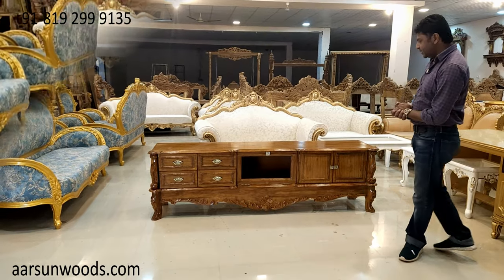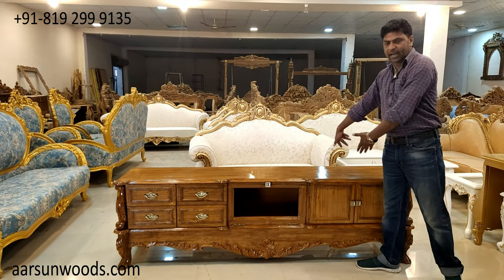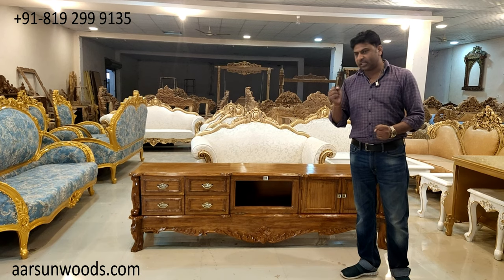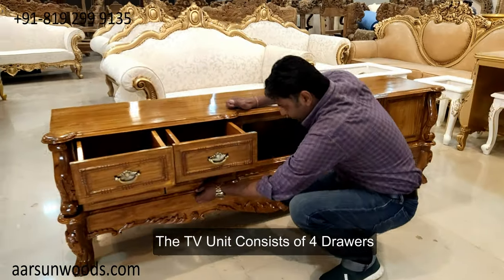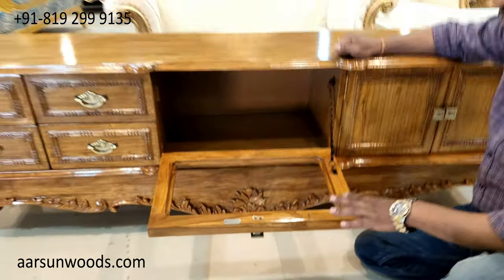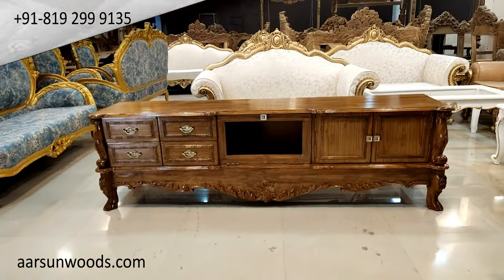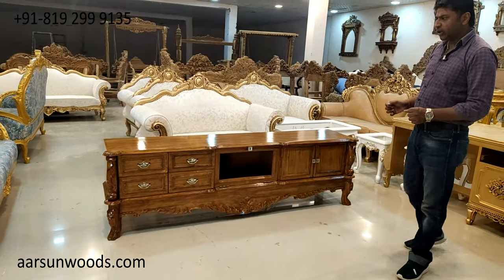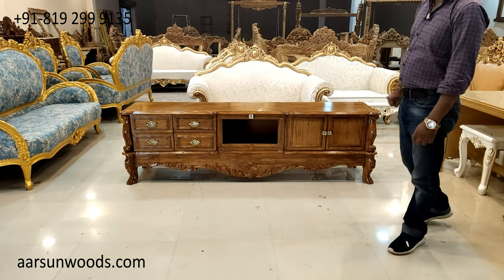yt246 HandCarved LED TV Unit Wooden TV Console- Classic Furniture Designs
LED / TV Cabinets - Entertainment Console that lets you Binge Watch all your favorites in style. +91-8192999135 (WhatsApp Available)

tvcabinet tvtrolley LEDstation your TV Room / Living Room with our TV Cabinets customized specially for you.

Aarsun has been working to get you Quality Furniture Handcrafted by our artisans from Saharanpur, Uttar Pradesh, India. These units are carefully crafted as per your home interiors to get the look you want. TV Cabinet is an essential part of our living room.

We Deliver Across India and that too right at your Doorstep. We also have professional tie-ups for International Shipments.